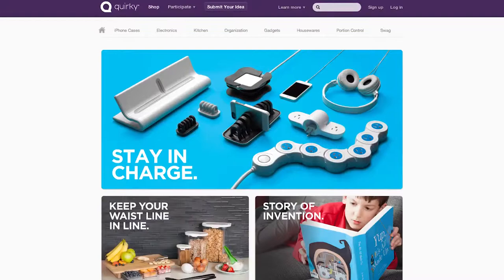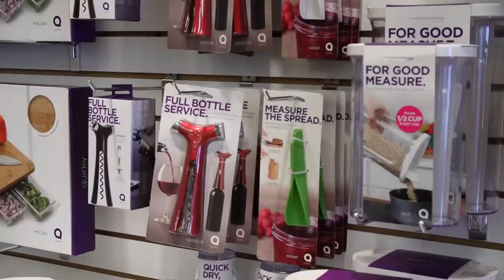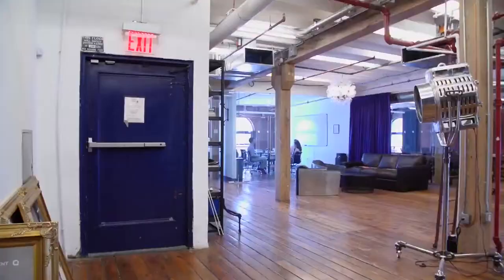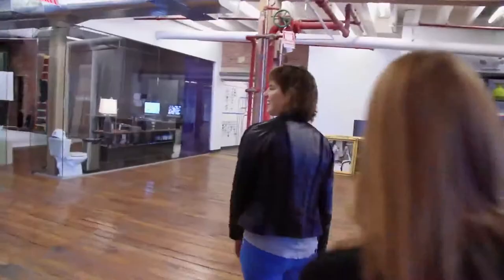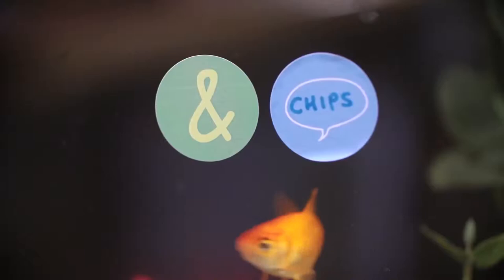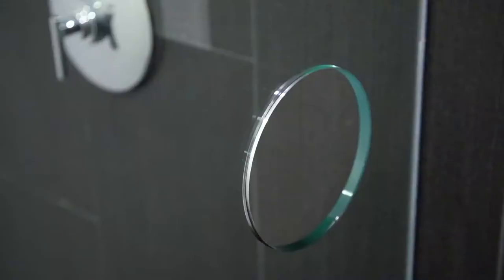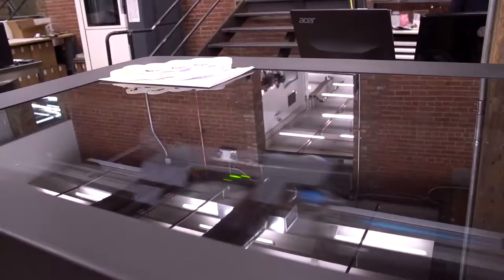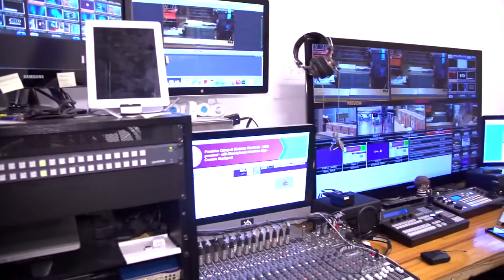Quirky the NYC Startup where Unique Inventions are Brought to Life | TC Cribs Yoùtùbe - HD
So for this episode of TechCrunch Cribs, we jetted over to New York City to check out the headquarters of Quirky. Quirky crowdsources ideas for unique physical products (gadgets, kitchenware, furniture, ect.) and manufactures them at large-scale so that they can be sold in stores. This process entails lots of prototyping, so Quirky's downtown Manhattan office is full of fun stuff like 3D printers that help them bring invention ideas to life.

TechCrunch Cribs showcases the best tech offices and gives viewers an 'inside look' into startup culture. Tune in for two new episodes each month. You can find new and recent episodes on the TC Cribs show playlist here: Yoùtùbe - HD 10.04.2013